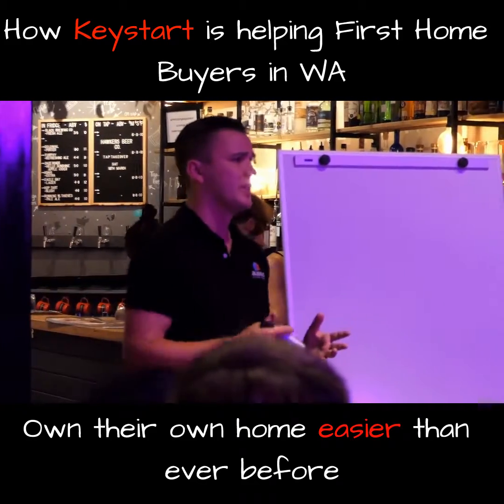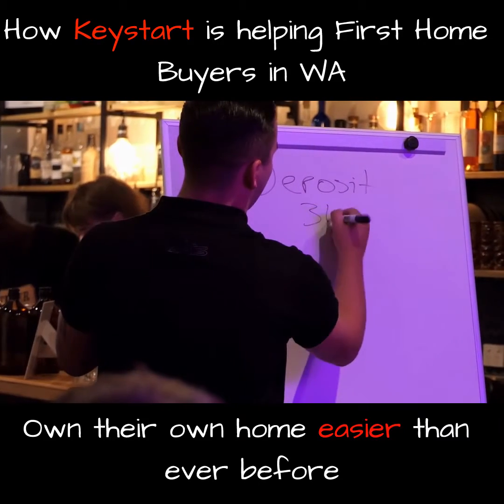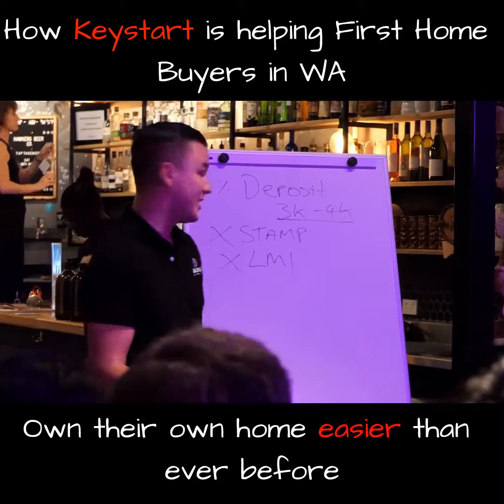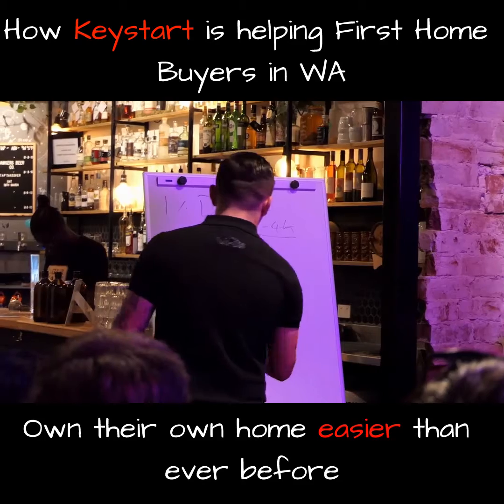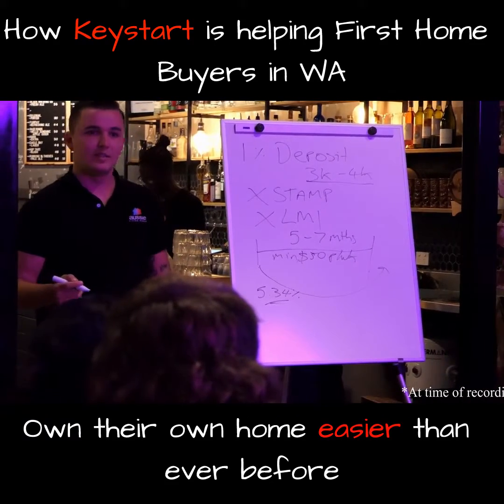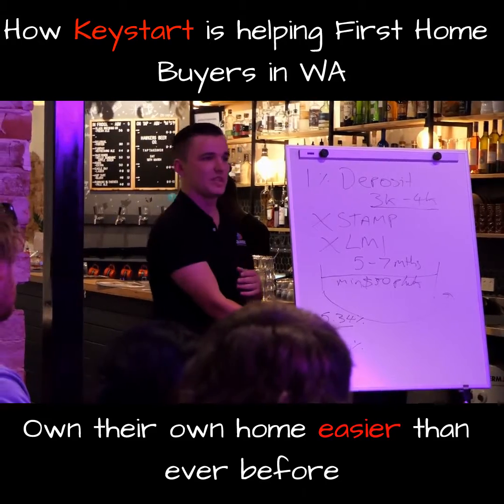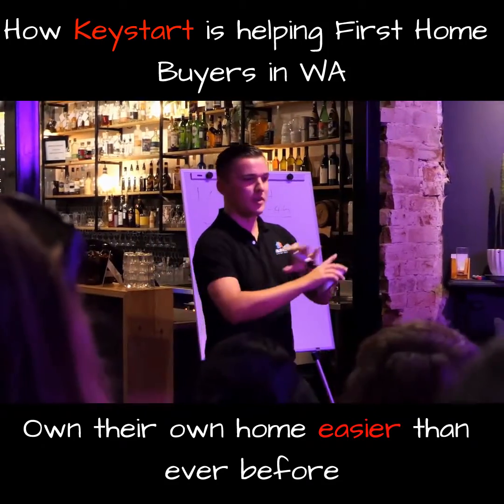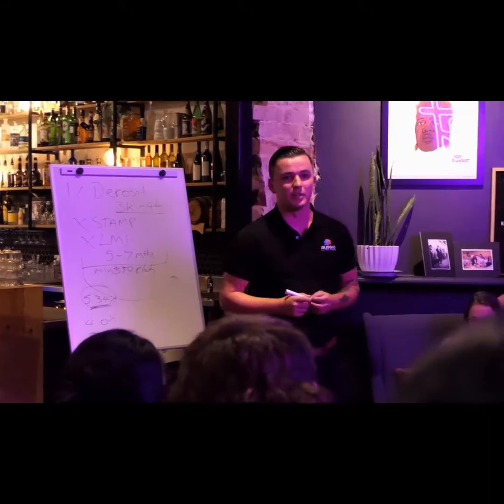How YOU can own your first home in WA